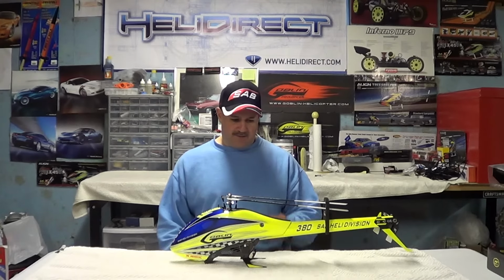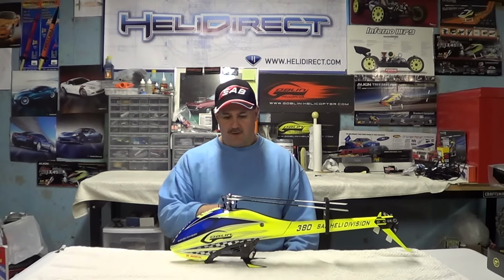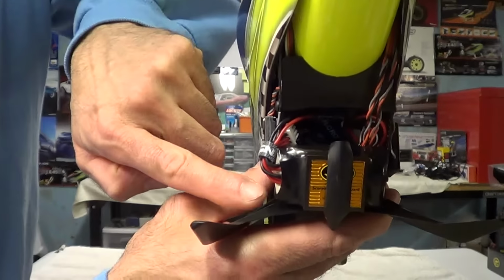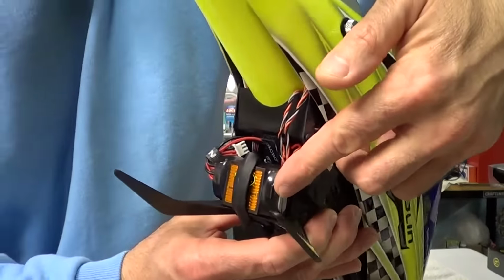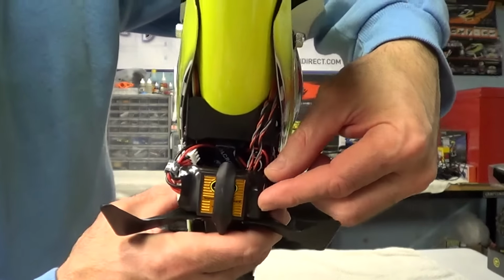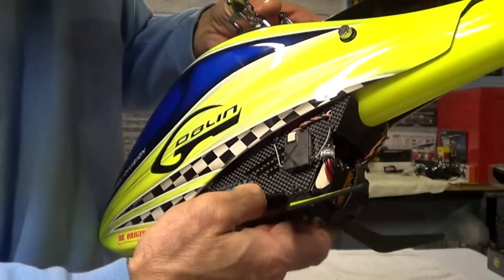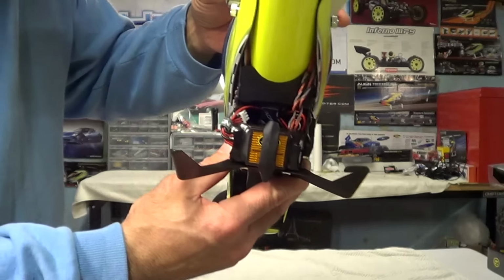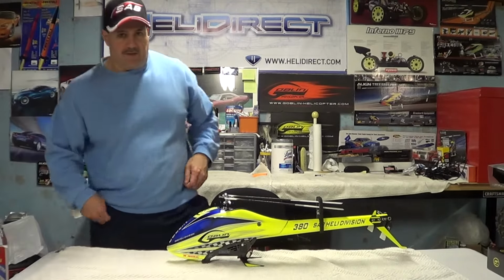Sab Goblin 380 with Scorpion back up guard and where to install it